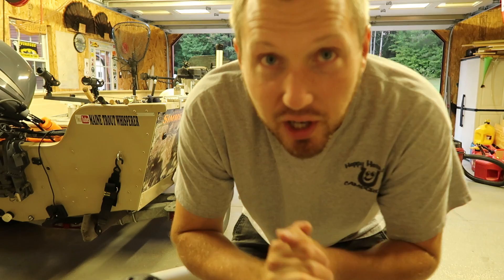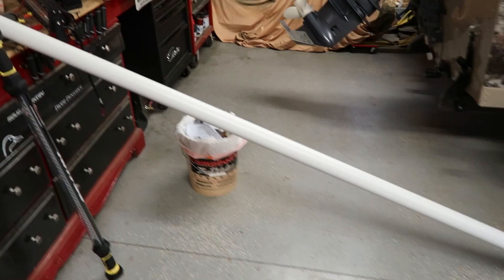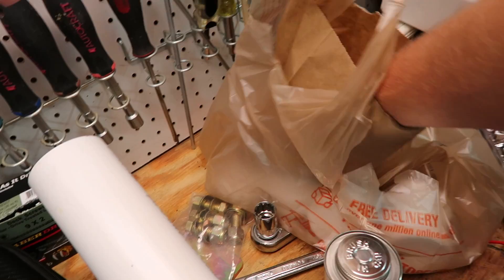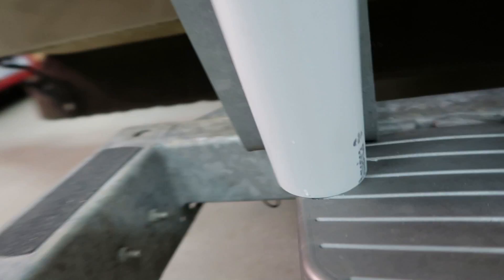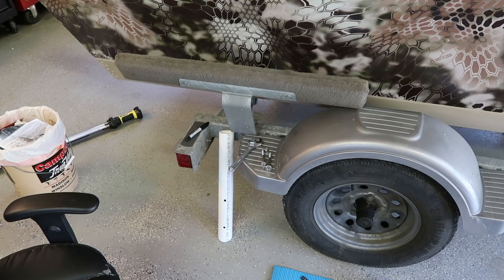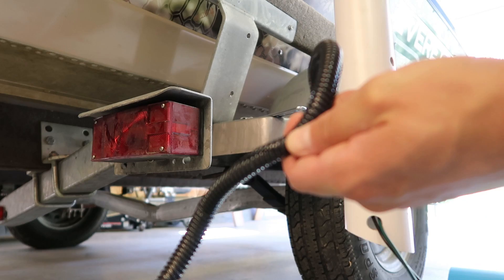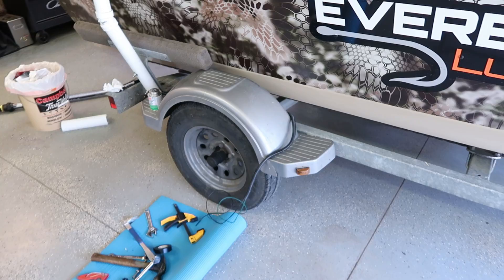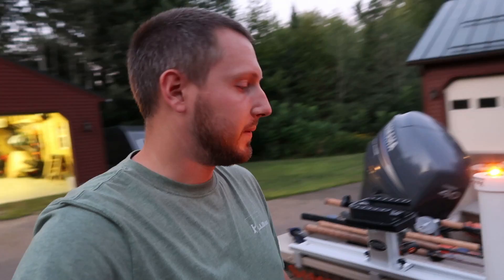LED Boat Trailer Guides - CHEAP DIY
Items I recommend getting for this project:
Awesome wire cutting tool
Waterproof LED marker lights
Waterproof connectors
Zip Ties

My Trolling/Boat Gear:
Downrigger Swivel Base
Dowrigger Base Mounting Plate
Landing net
Fish finder mount kit
Braided Downrigger Line
Downeast Rod Holder
Traxstech Downrigger Swivel base extension
Aluminum Rod Holders: Traxstech
Trolling Fly Reel
Leadcore Reel
Lead Core Line
Retractable Pliers Mount